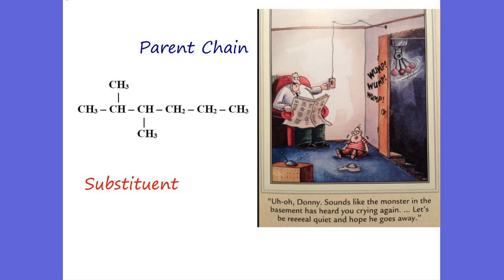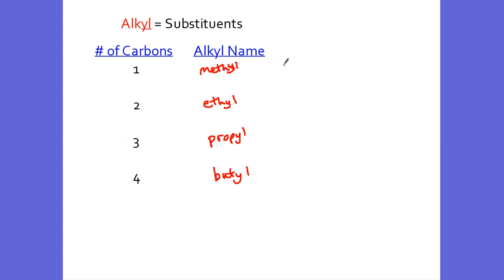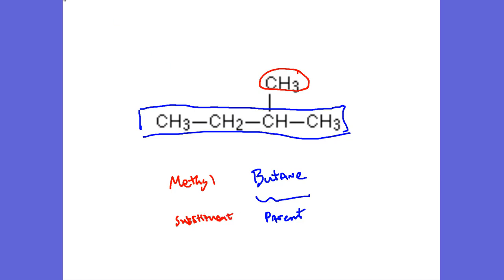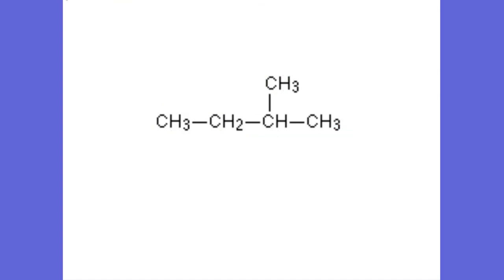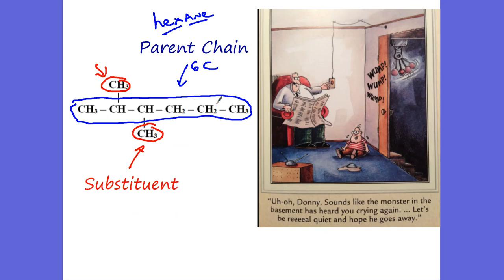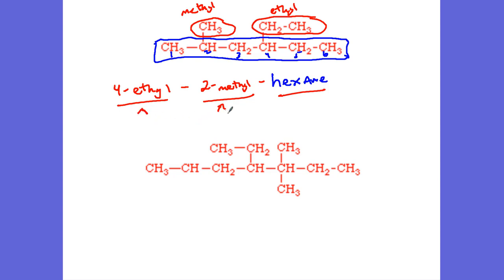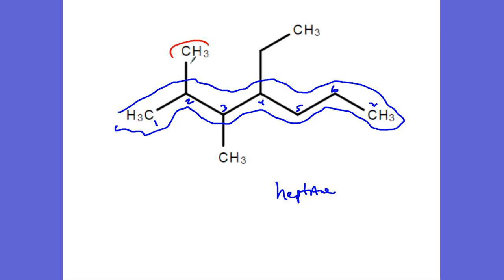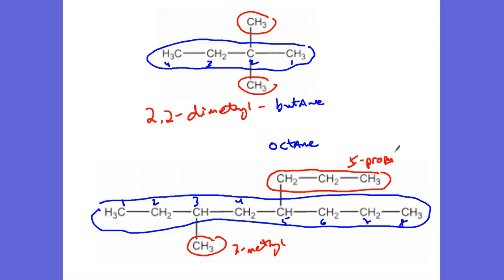Chemistry - Organic Chemistry - Naming Alkanes with Substituents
Chemistry
Organic Chemistry
Naming Alkanes with Substituents